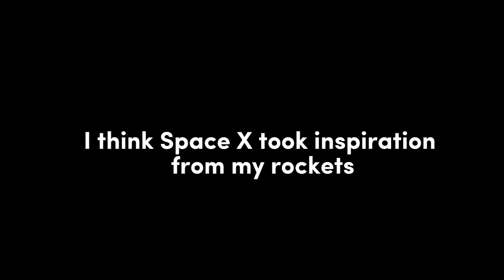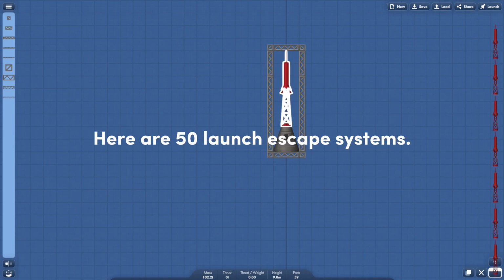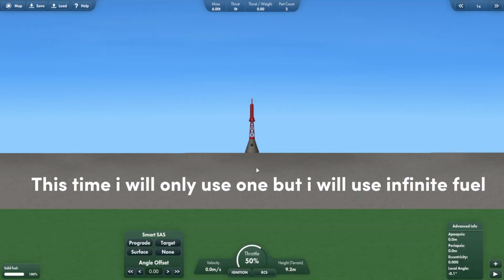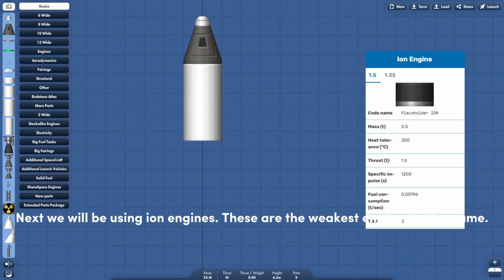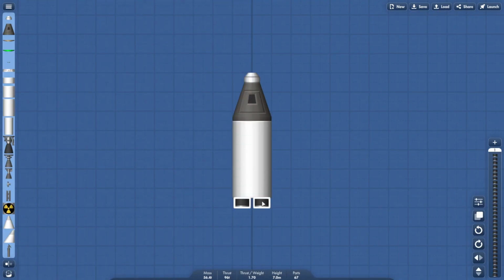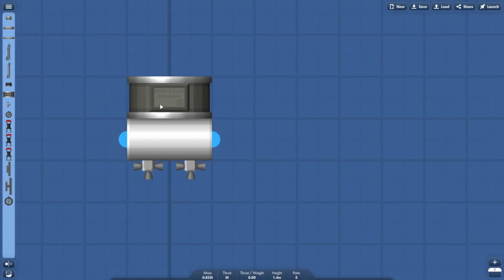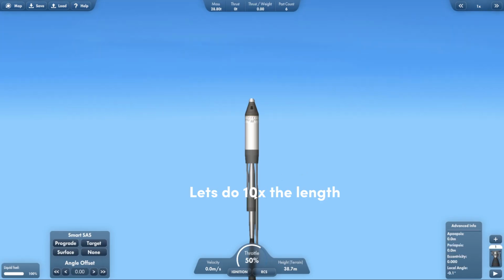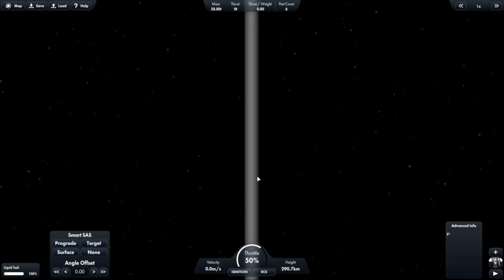i tried dumb ways to launch my rocket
In this episode of our Spaceflight Simulator series, we take a break from the usual missions and instead, experiment with some of the most bizarre and dangerous spacecraft designs imaginable. From launch escape system-powered rockets to RCS engine-propelled contraptions, we'll attempt to ride these unconventional vehicles and see just how far we can push the limits of space travel. Join us for a fun-filled and often comical adventure as we take on the challenge of riding the unrideable in Spaceflight Simulator!

Game Information 🎮:

Spaceflight Simulator by Stefano Mileschin is a space simulation game that allows you to be in command of your space program, from rocket design to interplanetary travel. With easy-to-pick-up gameplay and hard-to-master physics, you can engineer your rockets, plan launches and flights, attempt landings, deploy payloads, and explore new worlds. The game features real-world physics, allowing you to assemble your own launch vehicle from a wide variety of components and pair them with many engines, all modelled after their real-world counterparts. With highly detailed parts, such as fuel tanks, engines, fairings, capsules, probes, landing systems, utilities, and skins, you can recreate your favourite historical rockets or design your own custom spacecraft. Build your world, conquer the harsh conditions of the Solar system, travel long distances and build your presence in space through multiple missions in this exciting game!